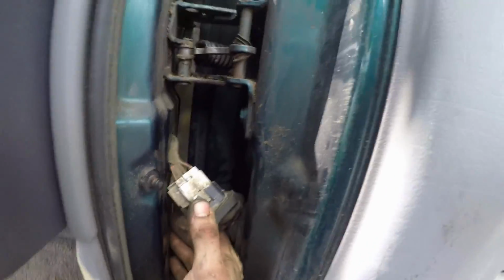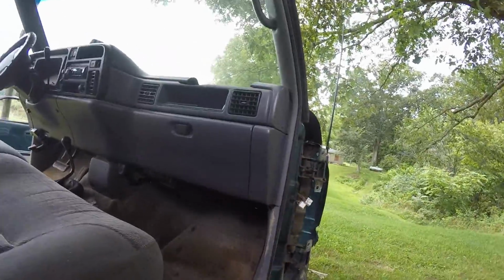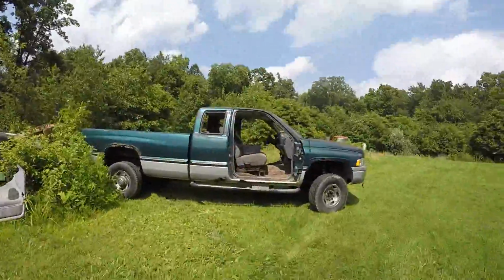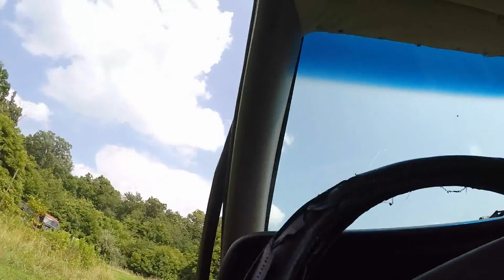2nd gen Cummins trying to do Jeep things.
The tear down has begun, but it’s been a week driving it in jeep mode now and all around it’s much better than it was with doors.